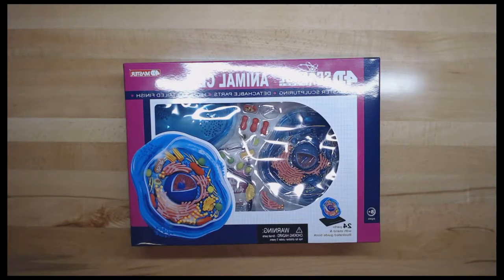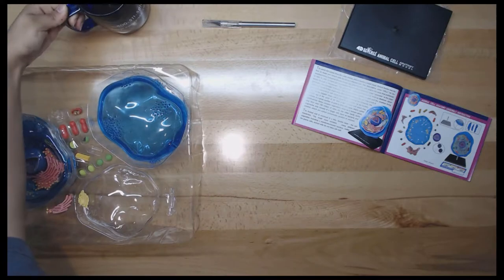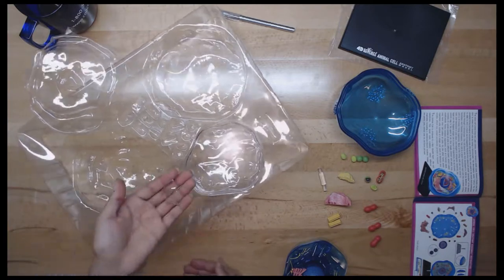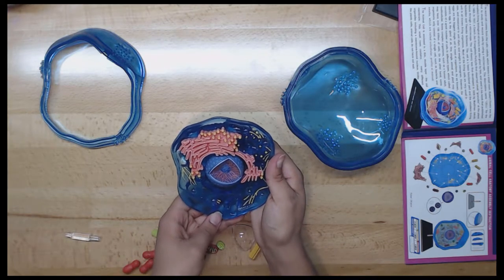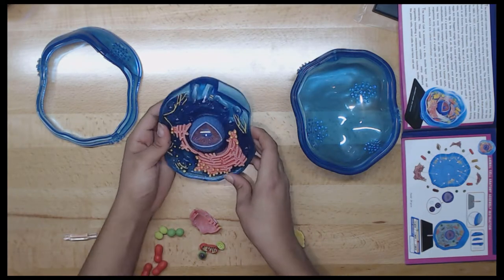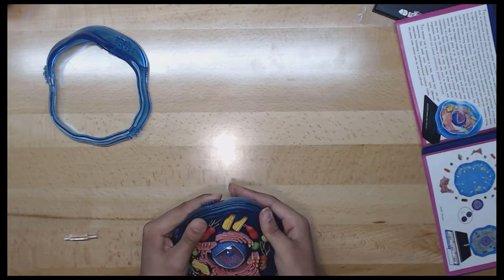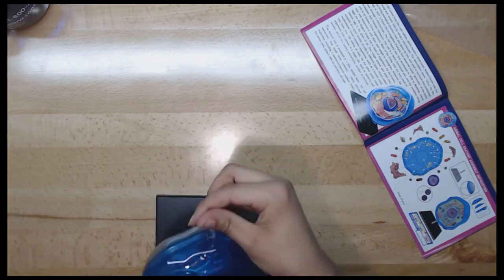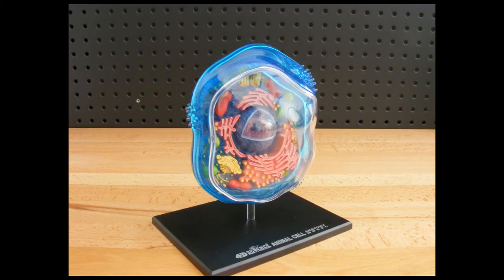Learning About Plant Cells! | STEAM Product Review | 4D Vision Animal Cell Science Model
Today I assemble and look at the 4D Vision Animal Cell Science Model!

4D Master makes educational models and toys for kids about various topics in the universe. Whether they're puzzles or anatomy models, it lets kids be curious about the world around them while also learning how things work and live. It Inspires imagination and wonder.

Social Media

My Work